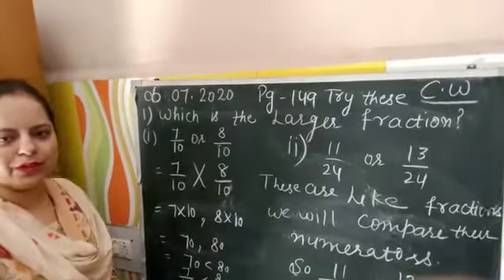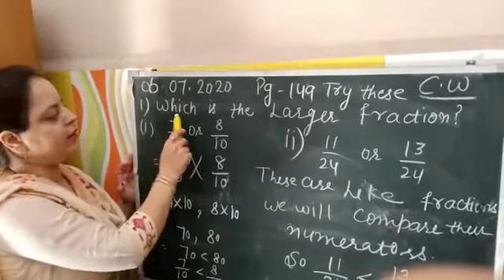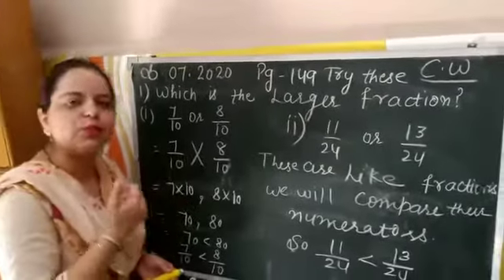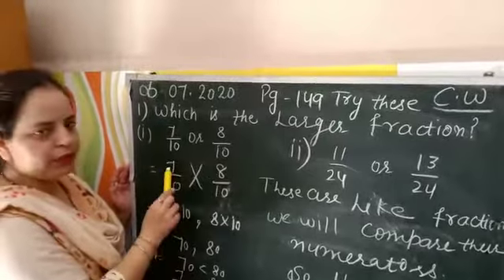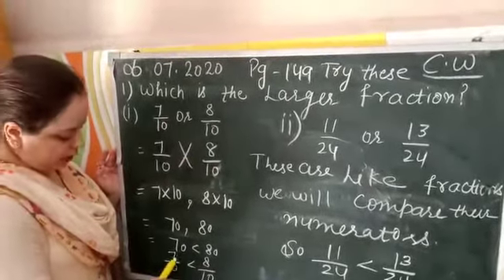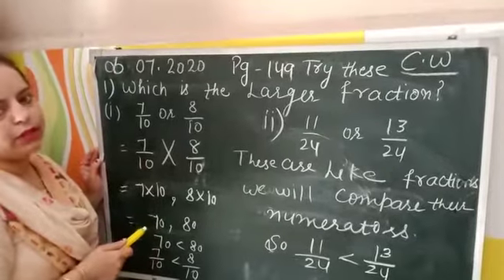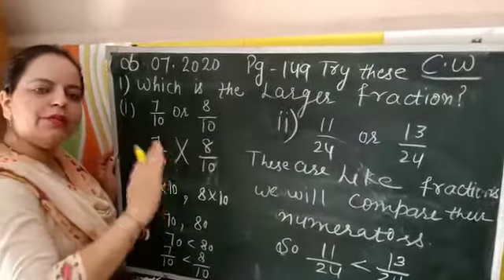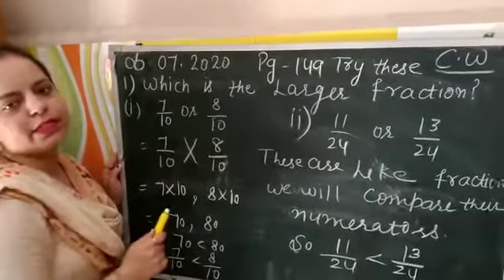6 july class 6 ch-7 ex 7.4 Que of pg- 149 , 151 try these and examples by swati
6  july class 6  ch-7 ex 7.4 Que of pg- 149 , 151 try these and examples by swati